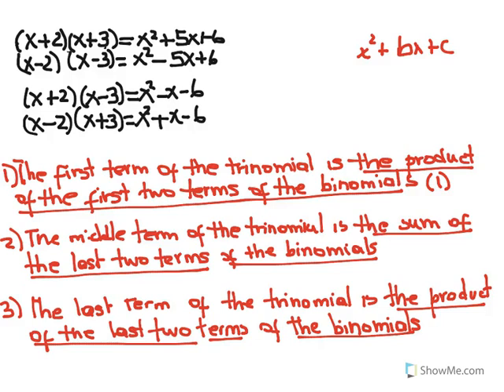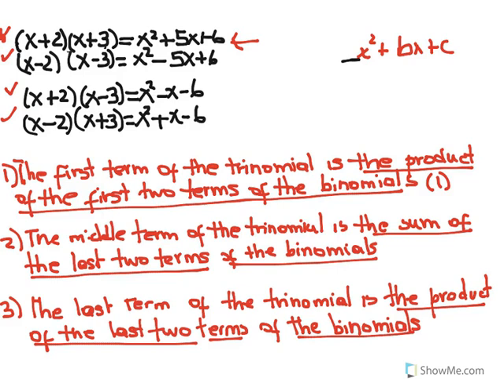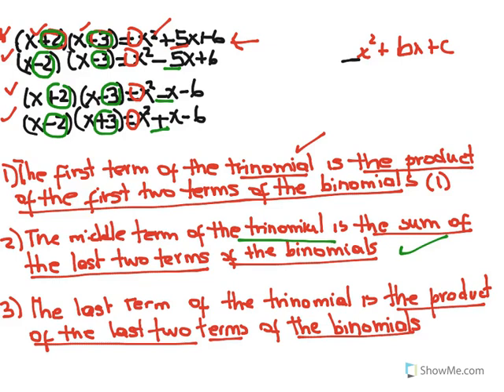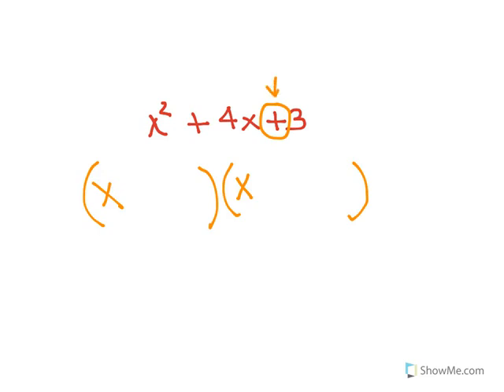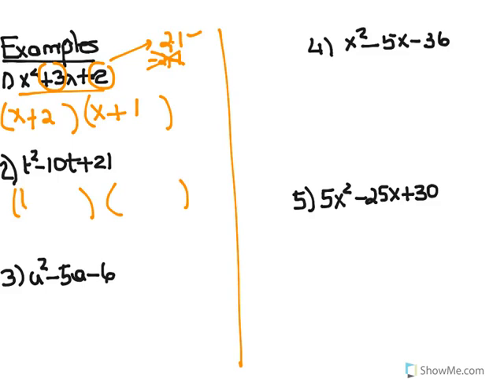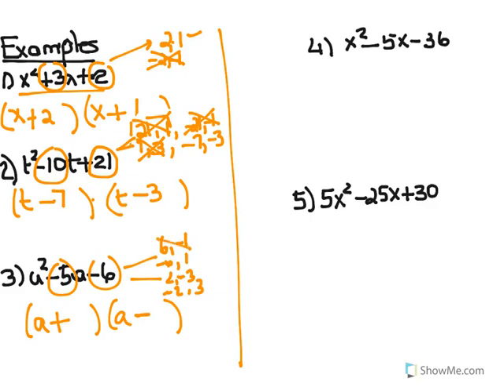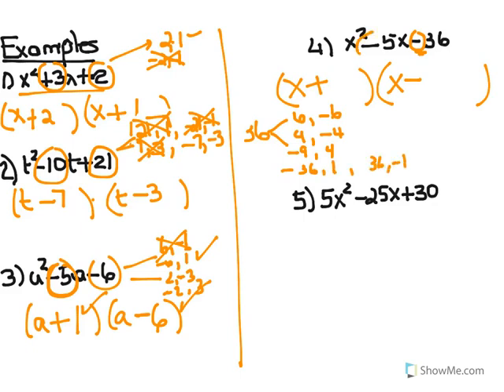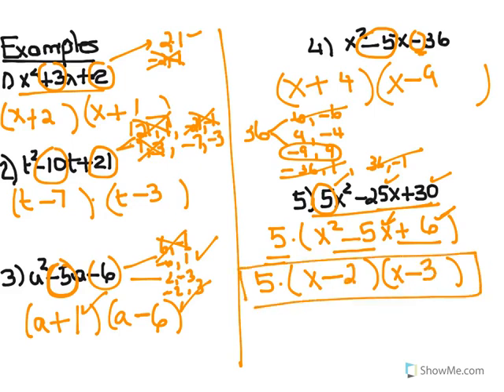Factoring Trinomials with a Leading Coefficient of 1